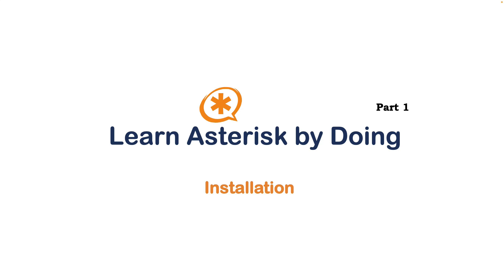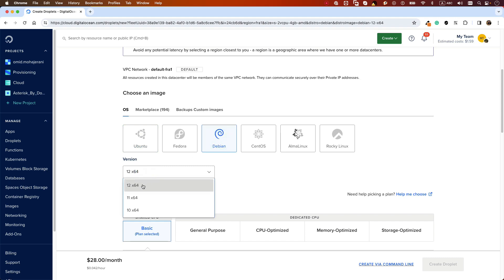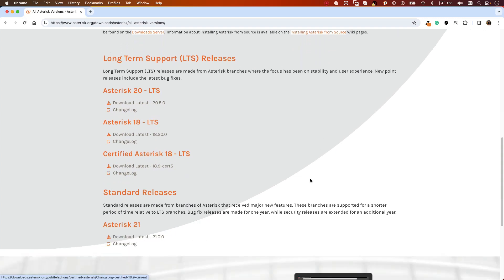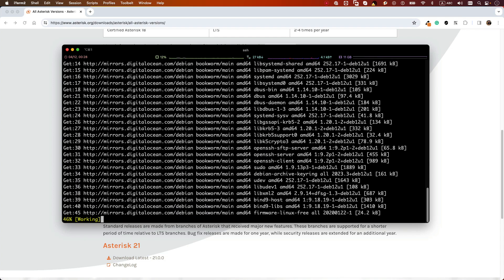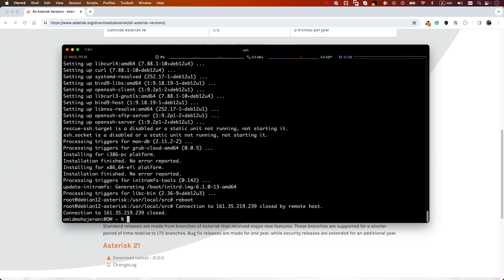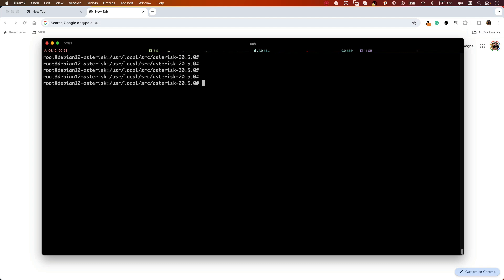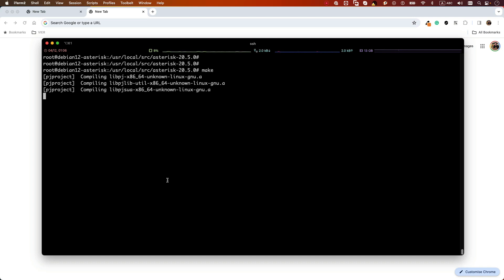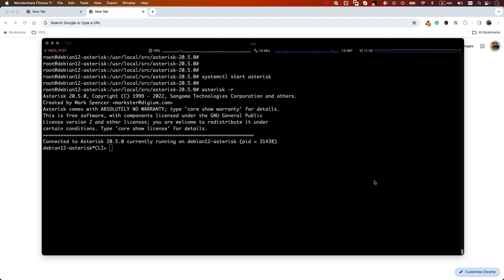How to install Asterisk?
In this video, we'll show you how to install Asterisk from source on Debian 12. Whether you're new to telecom or just curious about open-source communication, follow along as we guide you through downloading, setting up prerequisites, customizing, and installing Asterisk. By the end, you'll have a fully functional Asterisk system ready to go.

We will install the latest stable version of Asterisk on Debian 12.